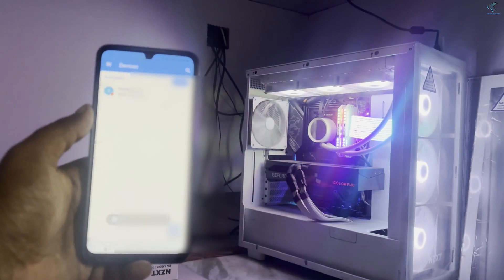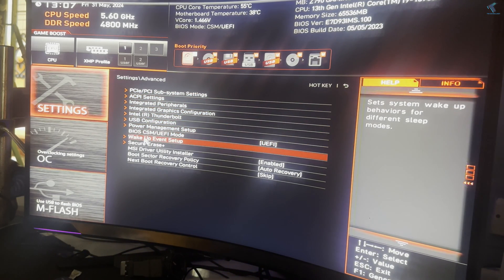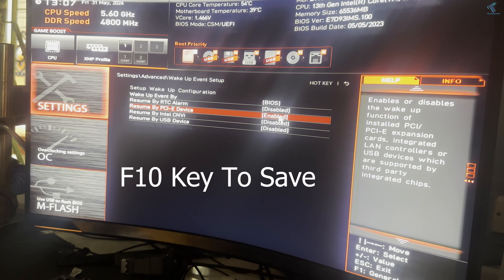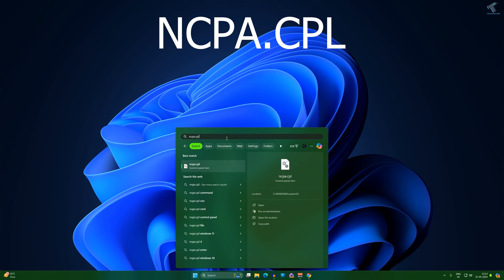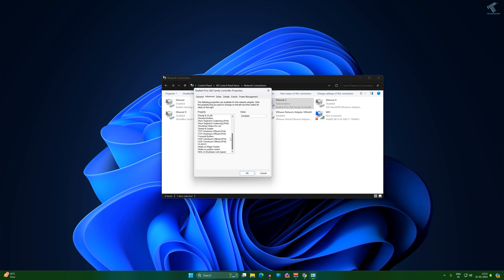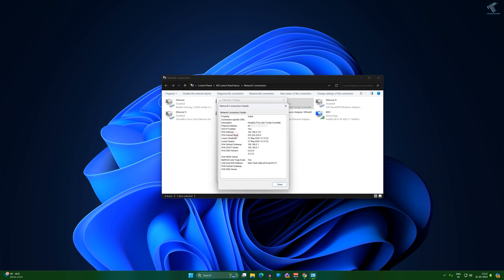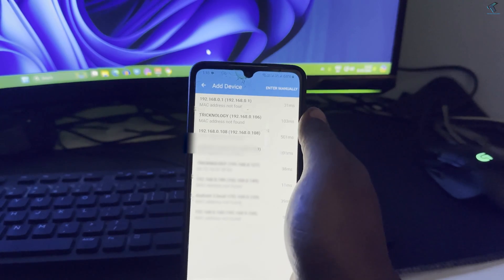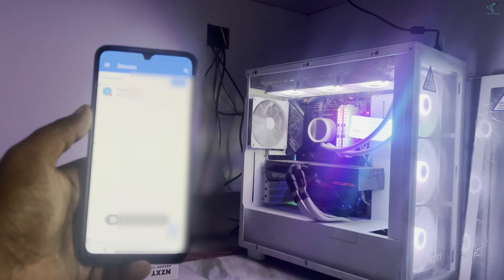How to Turn On Your PC With Your Phone on Windows 11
Here in this video tutorial, I will show you guys how to turn on or switch on your pc using your Android Mobile Phone  step by step.

Commands:
ncpa.cpl